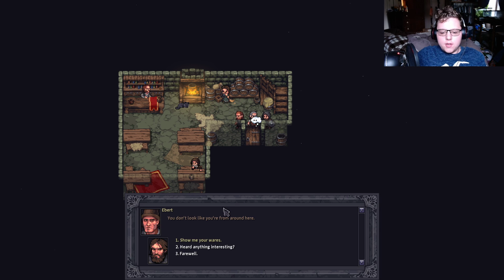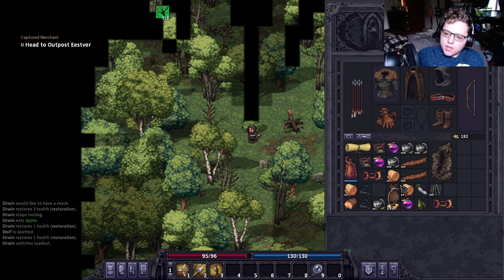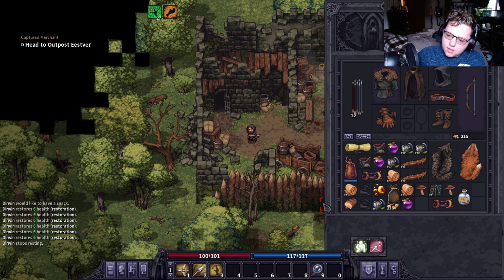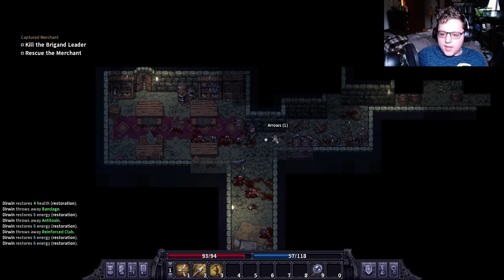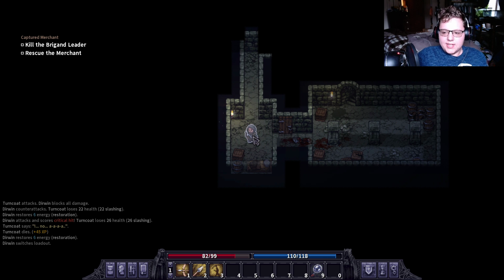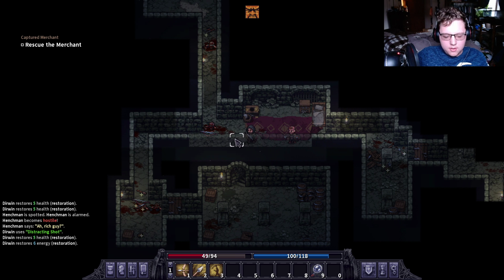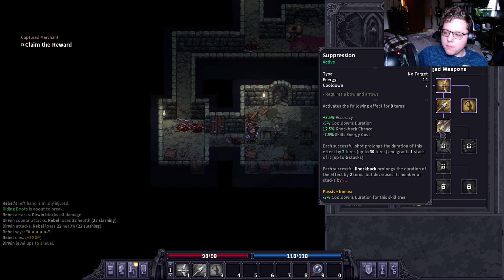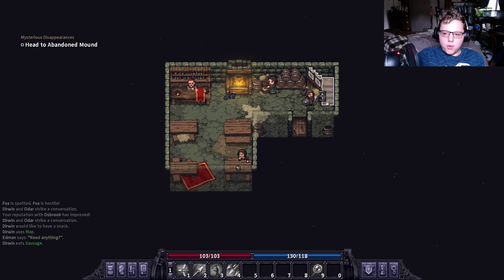Stoneshard Ep.8 We took the fort yay!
Hello everyone and welcome to the world of StoneShard. StoneShard is a open-world RPG with Rogue-Lite elements set in a mild fantasy setting. I am having a great deal of fun with this game and I hope you all enjoy watching it.